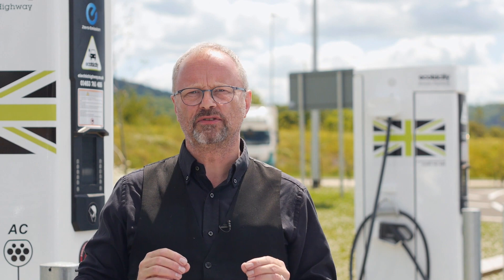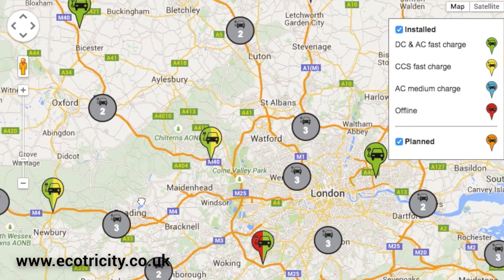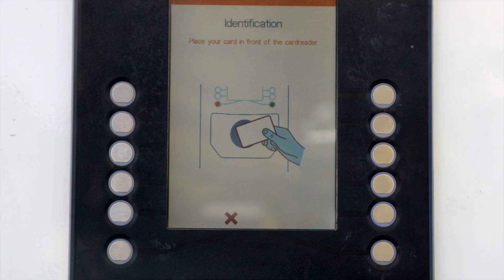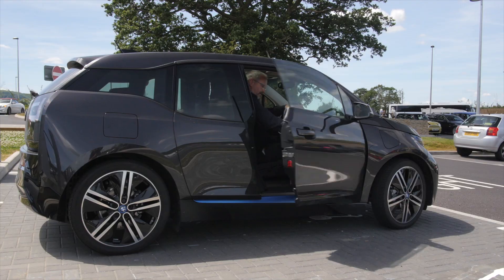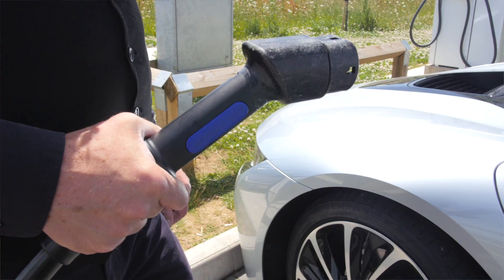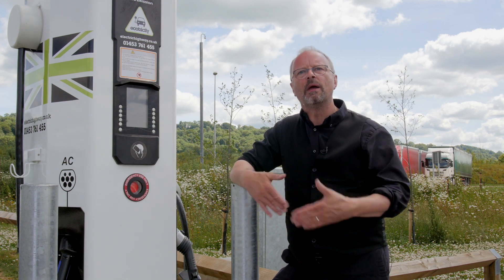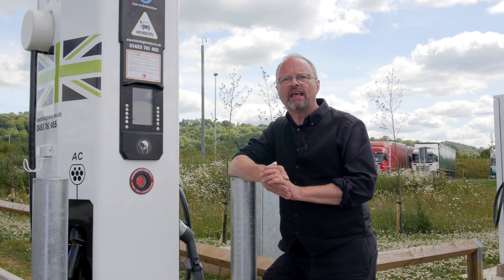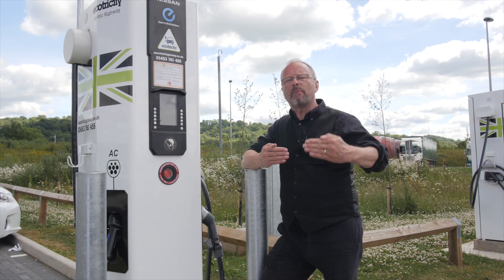Electric Highway - How to use a Fast AC charger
Robert Llewellyn gives you the run down on how to use one of our Electric Highway chargers.